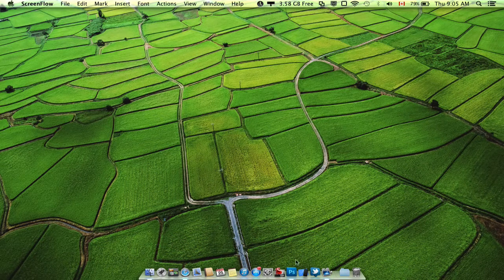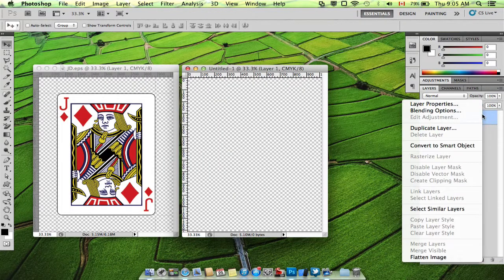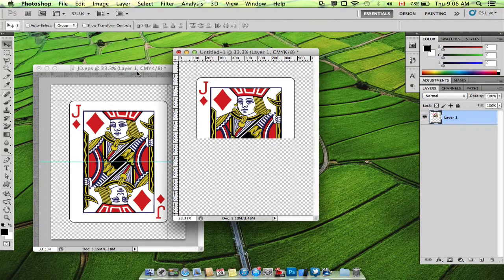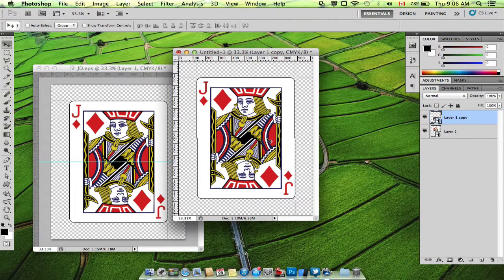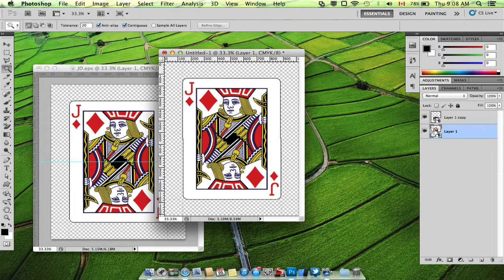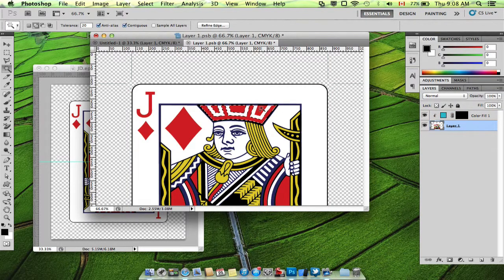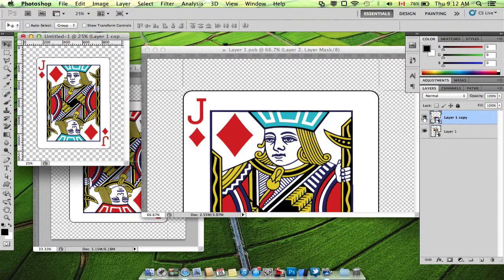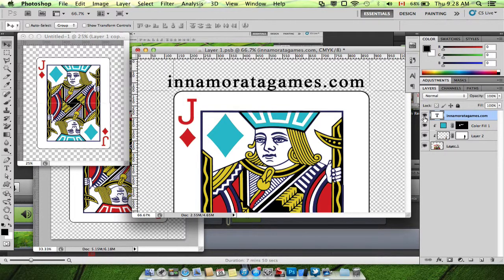Diagonal symmetry in Photoshop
Photoshop tutorial on how to create symmetry using smart objects.